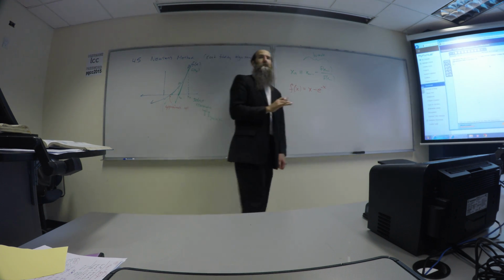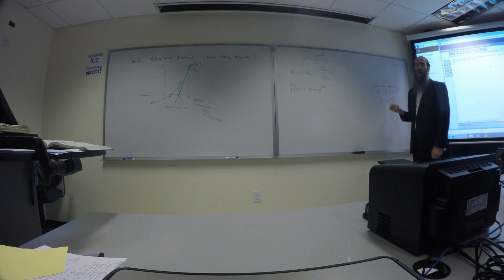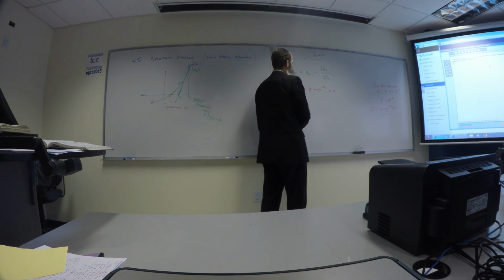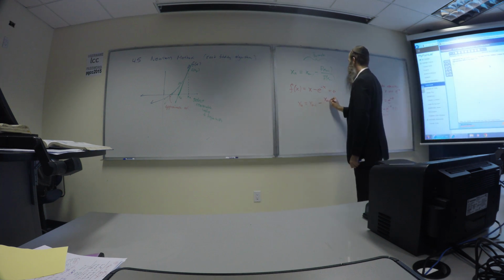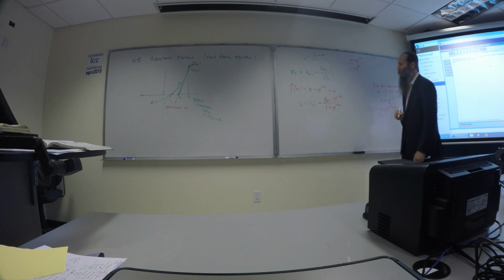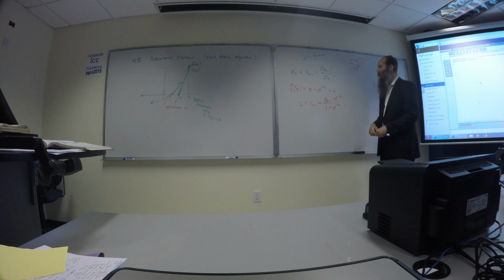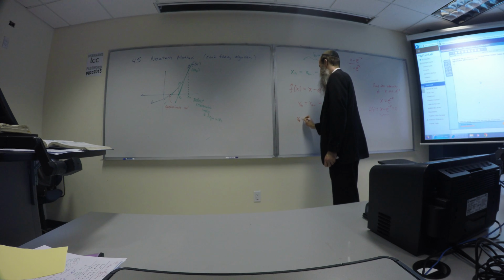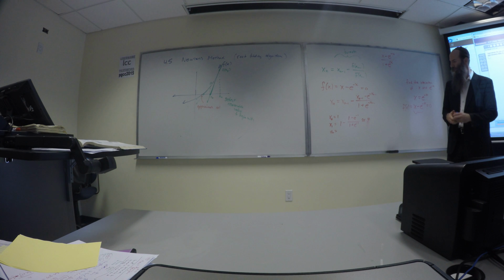Part 15 Day 11 Lecture Calculus One GoPro Hero 4 Black Edition 4K